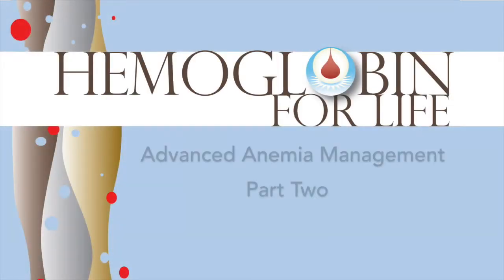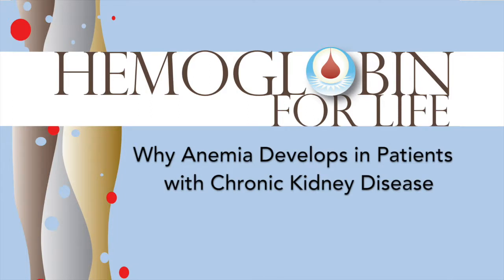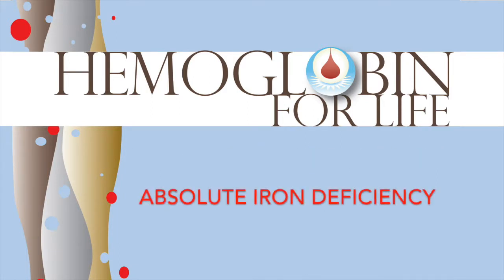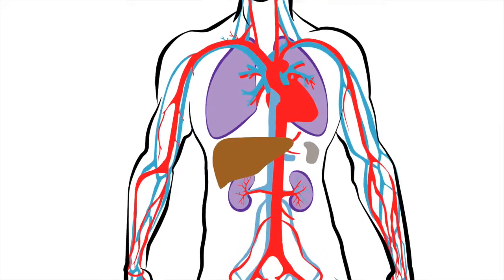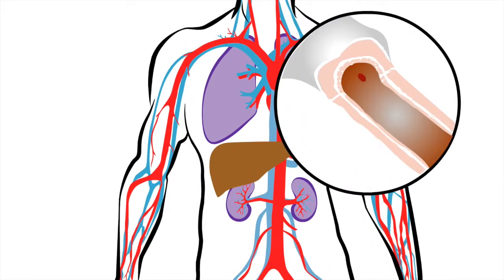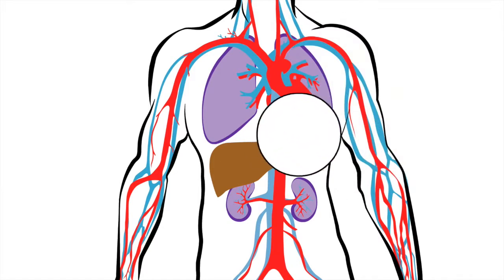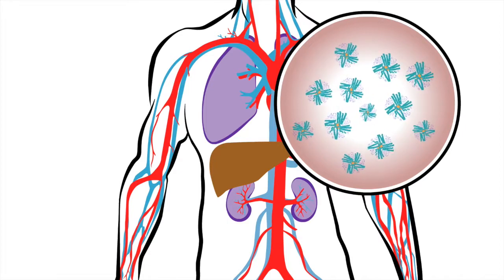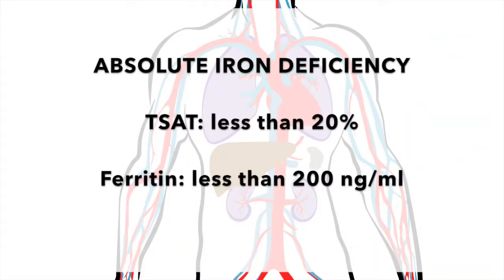HFL Module3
Keen Production